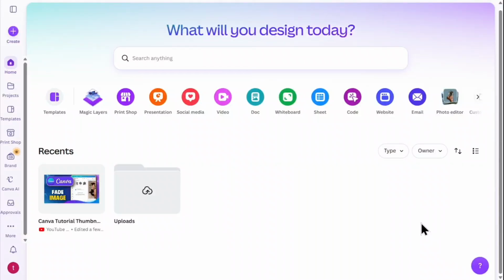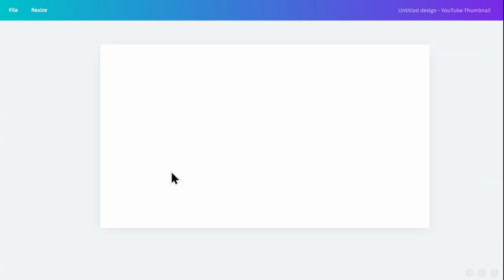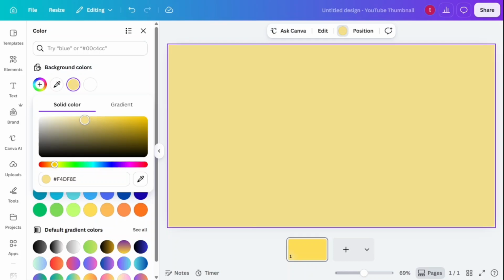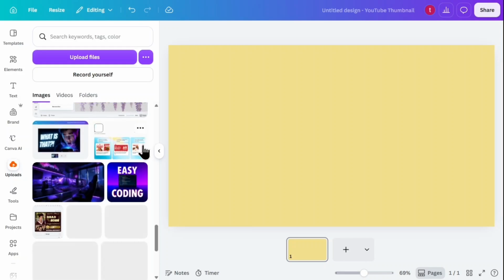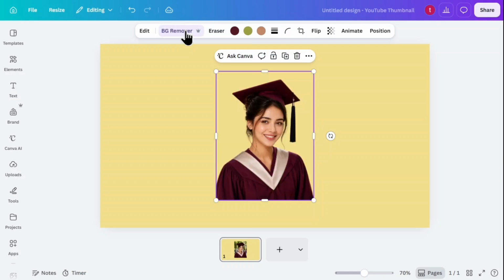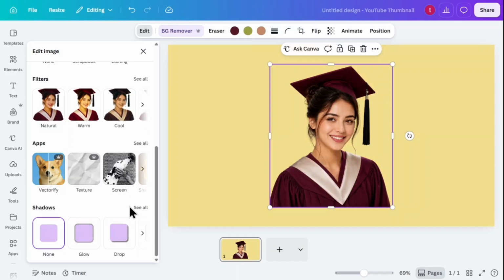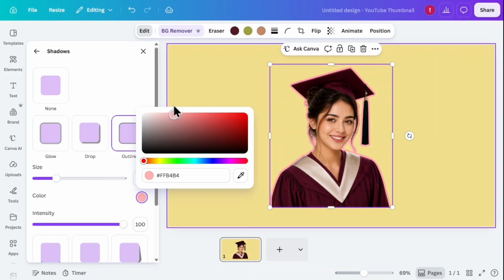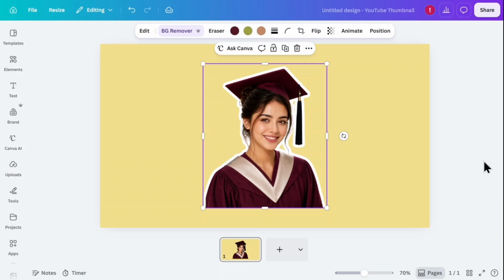How To Put Outline On Image In Canva (Full Guide)